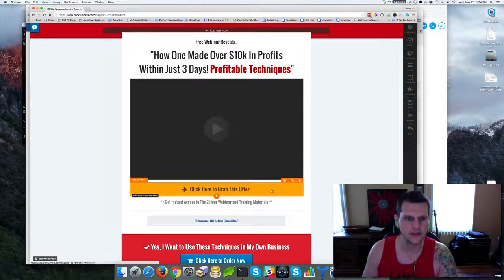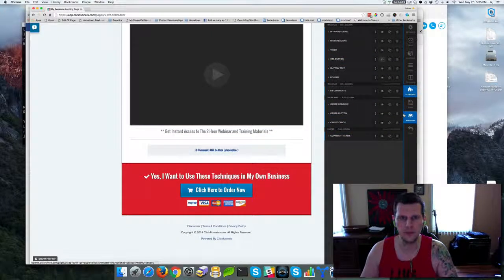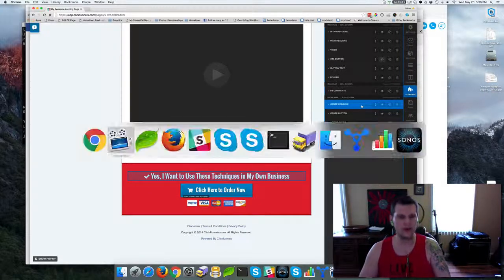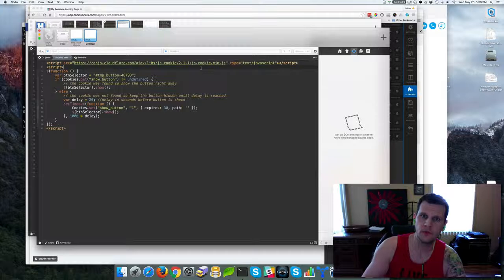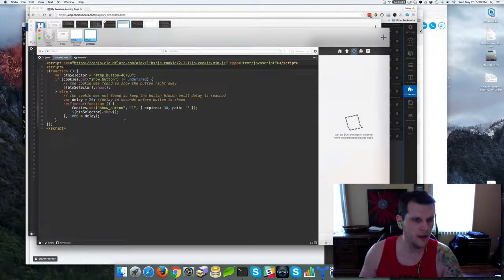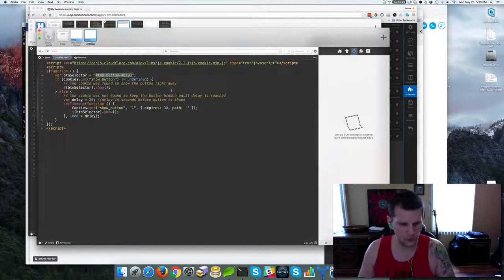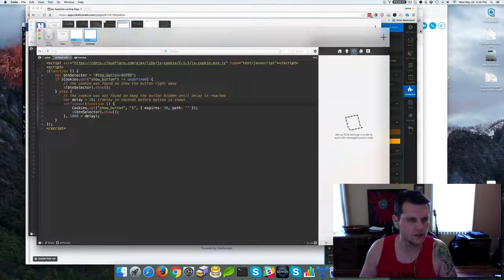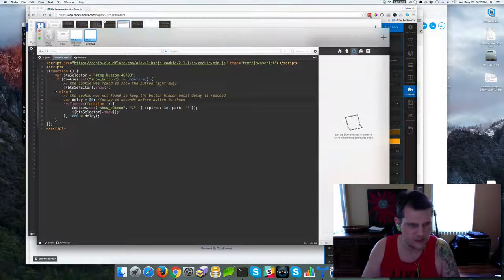CF Cookie Timed Button